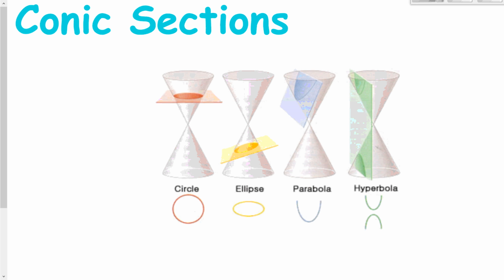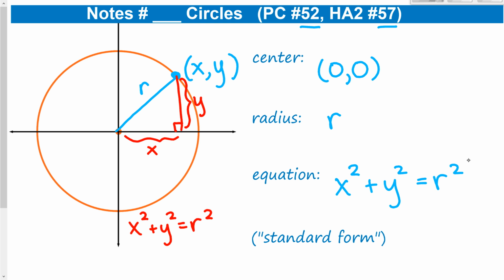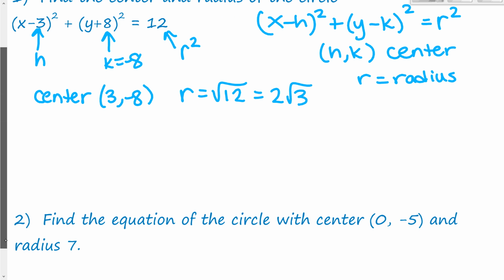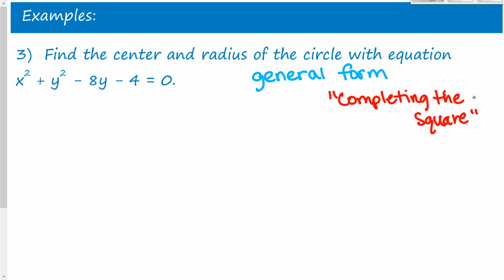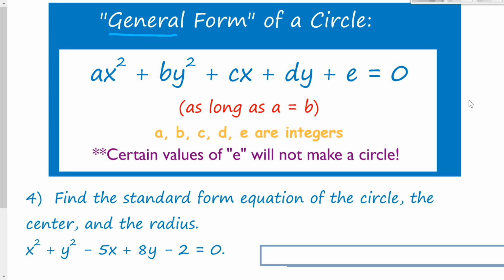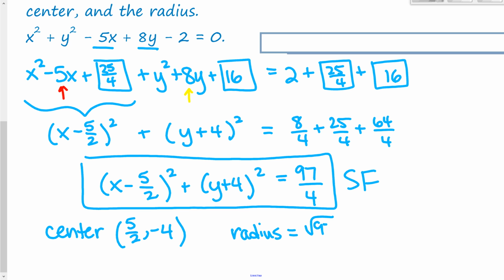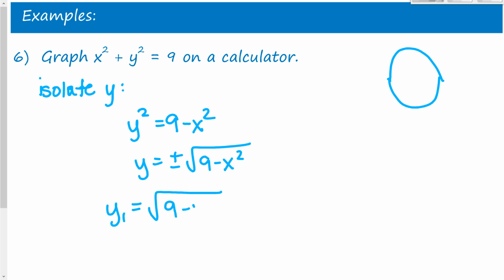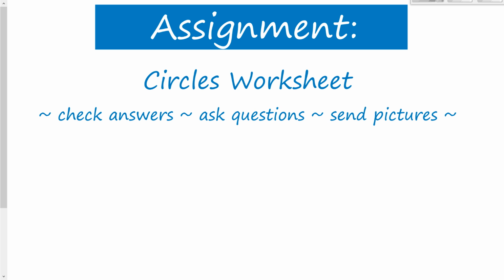video lesson circles